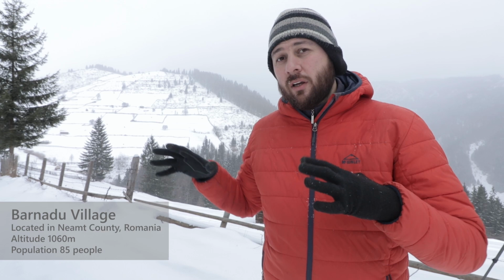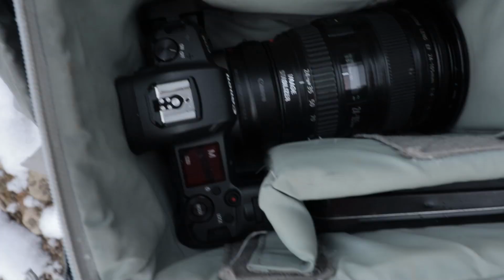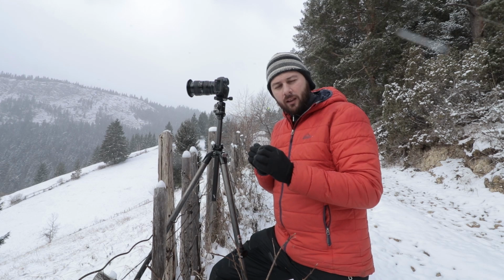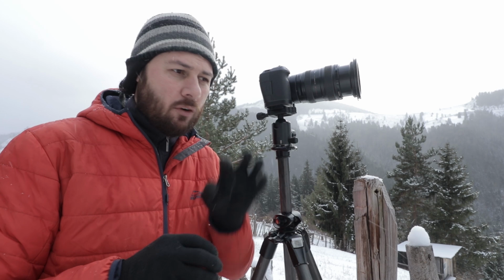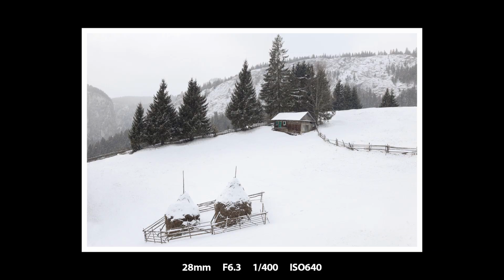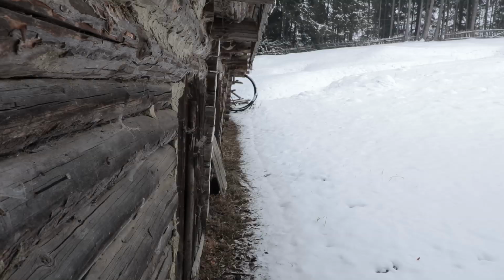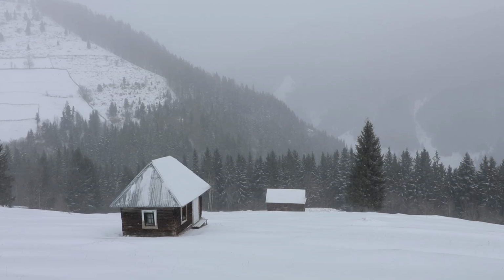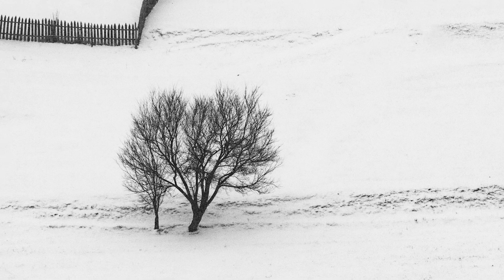Winter Photography | Freeze Snowflakes during Snowfall | Minimalist Landscape Photos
Photographing in winter conditions requires a slightly different approach in terms of settings. Composition is still the same though the white of the snow can offer some great minimalist opportunities that you can't find during other seasons.

In this video I hike toward a remote village in the mountains and along the trail I find some interesting opportunities to take some photos during heavy snowfall!